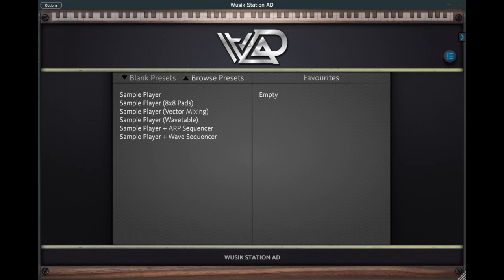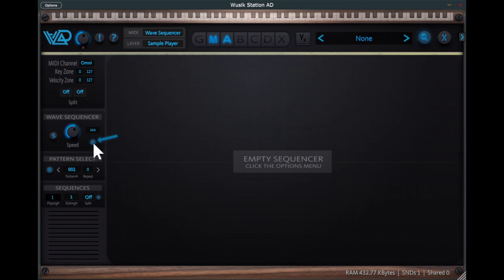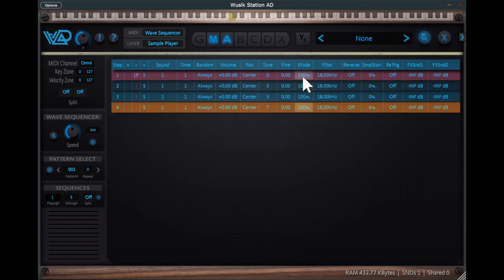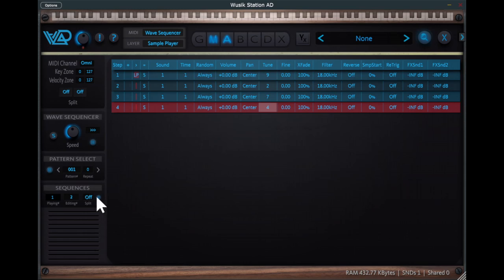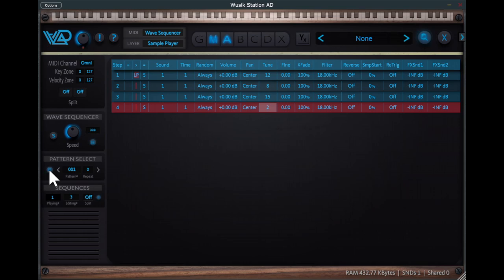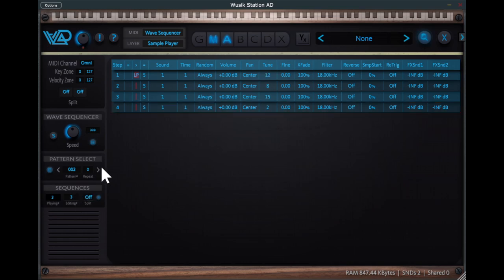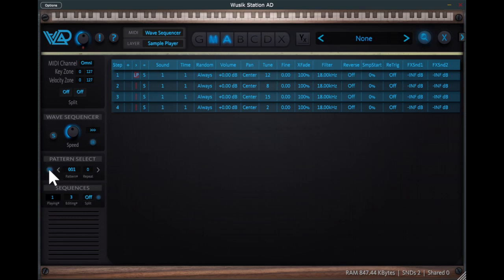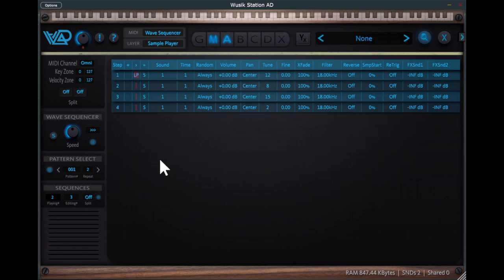Wusik Station AD Wave Sequencing 2